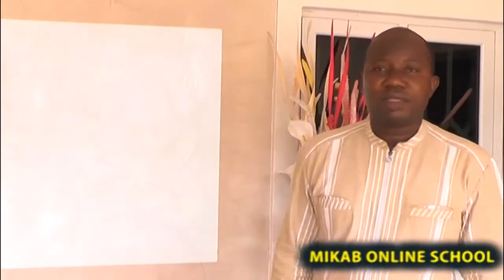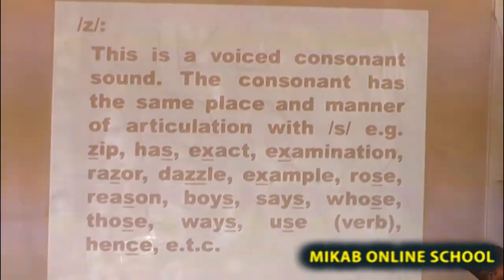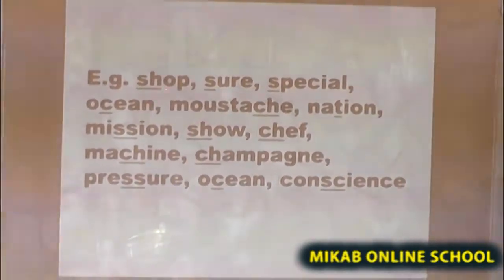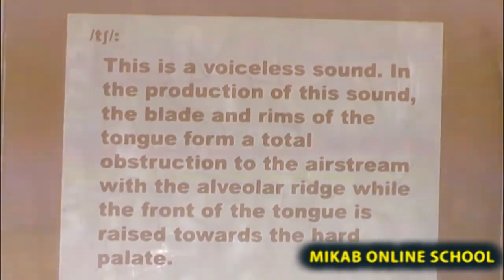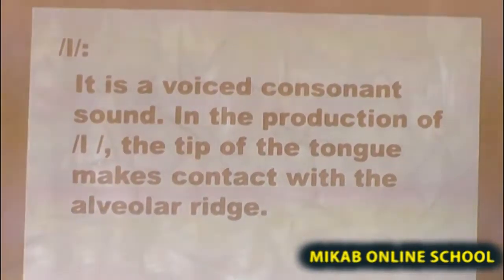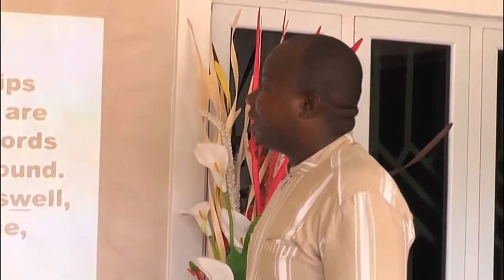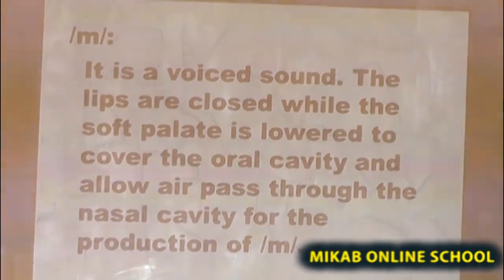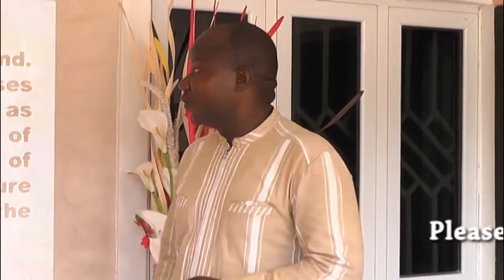Speech work - Consonants (Part 3)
CONSONANTS pt. 3
/s/:
 This is a voiceless sound. For the articulation of /s/, the tip and blade of the tongue make a light contact with the alveolar ridge while the airstream passes through the groove created by the partial obstruction.
E.g. seat, science, cease, axe, pass, hence, ice, piece, scent, psychology, psalm, exclude, listen, castle etc.
/z/:
 This is a voiced consonant sound. The consonant has the same place and manner of articulation with /s/ e.g. zip, has, exact, examination, razor, dazzle, example, rose, reason, boys, says, whose, those, ways, use (verb), hence, etc.
/ᶴ/:
 This is a voiceless sound. The production of /ᶴ/ involves the tip, blade and sides of the tongue. The contact between the sides of the tongue and the upper sides of the teeth creates the groove through which the airstream escapes with a frictional noise.
E.g. shop, sure, special, ocean, mustache, nation, mission, show, chef, machine, champagne, pressure, ocean, conscience
/ᶾ/:
 This consonant is a voiced sound. It has the same process of articulation as /ᶴ/ except that the vocal cords vibrate as it is produced.
E.g. usual, seizure, vision, cohesion, decision, confusion, leisure, treasure, measure, casual.
/h/:
 This is a voiceless sound. It is produced at the airstream which passes through the open glottis
 to the mouth. It is the airstream which passes through the open glottis to the open mouth that produces friction which gives rise to the sound.
E.g. hat, who, whole, whom, whole, inhabit, whose, etc.
/tᶴ/:
 This is a voiceless sound. In the production of this sound, the blade and rims of the tongue form a total obstruction to the airstream with the alveolar ridge while the front of the tongue is raised towards the hard palate.
E.g. chief, mature, righteous, ritual, actual, punctual, fetch, church, charm, future, venture, question.
/dᶾ/:
 This sound is a voiced consonant sound. It is articulated the same way as /tᶴ/ but /dᶾ/ is voiced while /tᶴ/ is voiceless.
E.g. Joy, gin, bridge, soldier, joke, jam, page, passage, gerund, genius, ledger, judge, graduate, individual, education, education, gradual.
/l/:
 It is a voiced consonant sound. In the production of /l /, the tip of the tongue makes contact with the alveolar ridge.
This contact causes a partial obstruction of the airstream which, however, passes along the sides of the tongue. e.g. lord, log, ball, hill, silent, foolish, healer, select, love pail.
/r/:
 It is a voiced sound. To articulate /r/, the tip of the tongue comes very near (but does not actually touch) alveolar ridge.
The rims of the tongue touch the upper molars while the airstream passes over the centre of the tongue without friction. e.g. rate, rake, range, arrange, hurry, breed, prank, marine, barrow, marriage, crane.
/w/:
 It is a semi vowel sound. To produce /w/, the back of the tongue is raised towards the soft palate to a position slightly higher than it takes for the production of /u:/.
At the same time, the lips are as rounded as they are for /u/ while the vocal cords vibrate. It is a voiced sound. e.g. well, when, quick, swell, woman, twice, one, once, quality, quarrel, quake.

/j/:
 This sound is a voiced consonant (semi vowel) sound. In the production of this sound, the front part of the tongue is raised towards the hard palate to a position slightly higher than it takes for the production of /i:/.
The lips are spread while the vocal cords vibrate. Note that /w/ and /j/ are called semi-vowels because they share the features of /u:/ and /i:/.
/m/:
 It is a voiced sound. The lips are closed while the soft palate is lowered to cover the oral cavity and allow air pass through the nasal cavity for the production of /m/.
This nasal sound is, therefore produced if you close the lips, breathe out through the nose and add some “voice” to the breath stream. e.g member, family, mobilize, mute, mummy, hammer, comb, plumber, lamb, jamb, tomb, womb, psalm, calm, palm, alms, etc.
/n/:
 This is also a nasal voiced consonant sound.  While the soft palate is lowered to allow the airstream pass through the nasal cavity, the tip of the tongue forms a closure with the alveolar ridge for the production of /n/.
E.g. knock, night, nose, knit, train, corn, kneel, know, knowledge, gnash, gnat, gnaw, pneumonia, etc.
/ŋ/:
 It is a voiced nasal sound. As the airstream passes through the nasal cavity, as a result of the lowering of the soft palate, the back of the tongue forms a closure with the velum for the production of /ŋ/.
The vocal cords vibrate during the production of this consonant. e.g. king, kingdom, being, gang, hang, sing, swing, sweeping, banquet, bank, plank, angry, ankle, angle tongue bang.